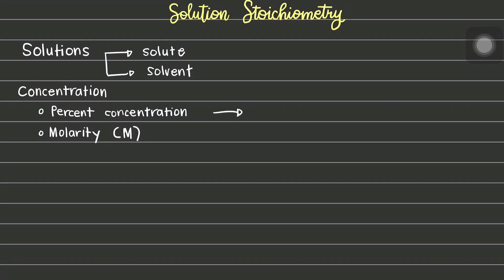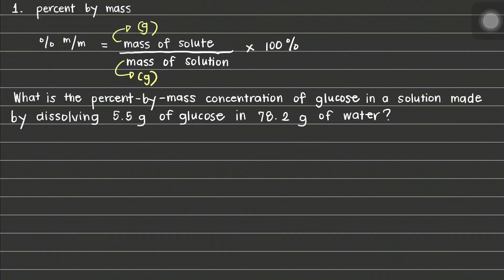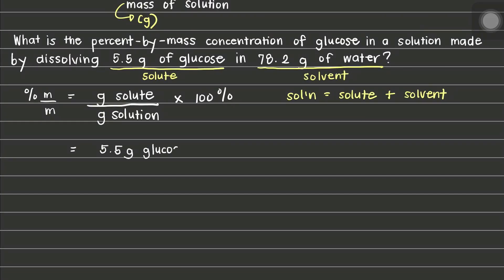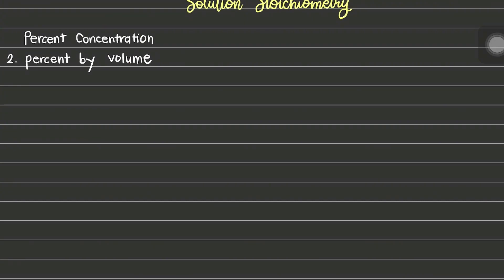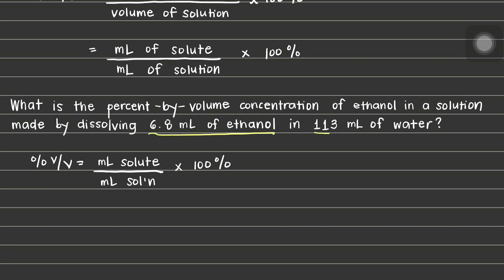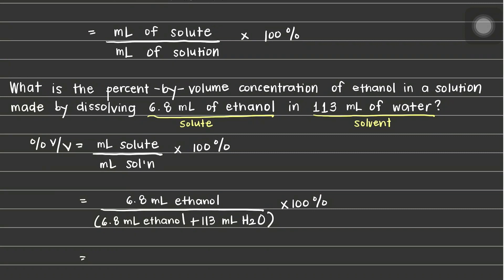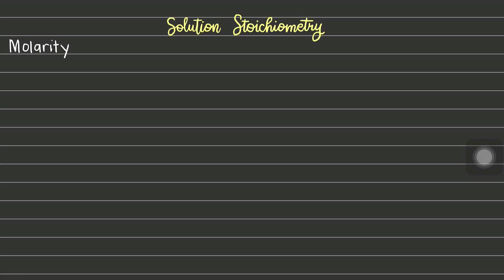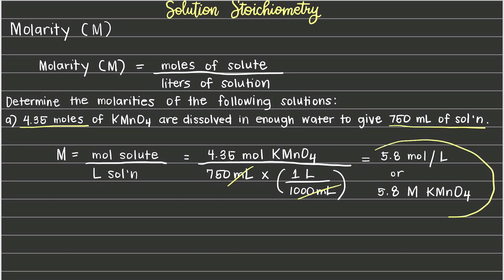Solution Stoichiometry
Percent concentration, molarity and diluton